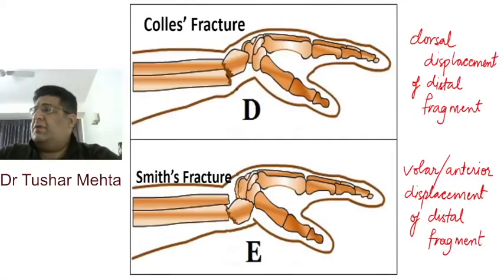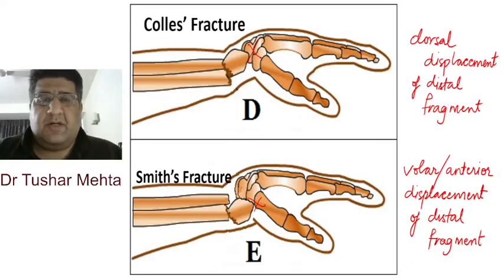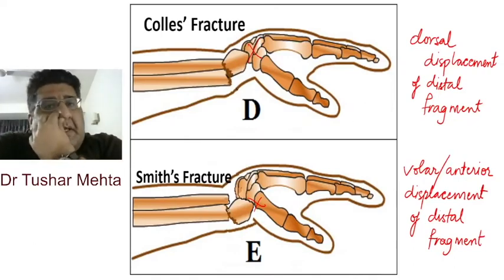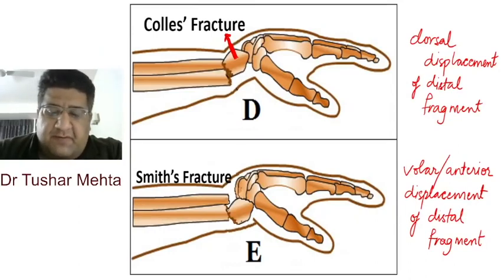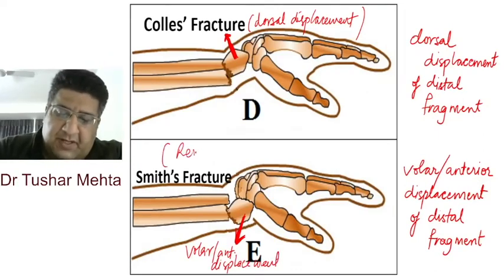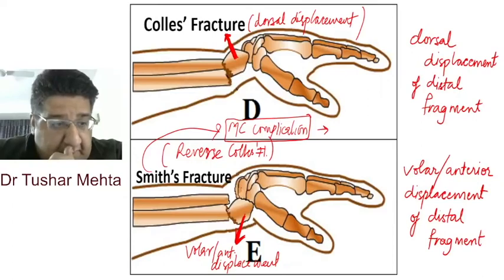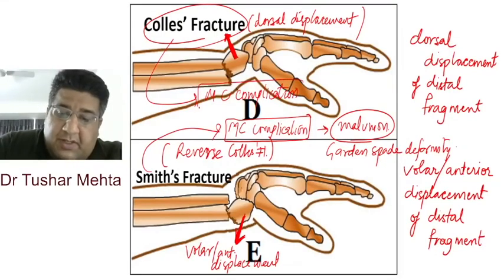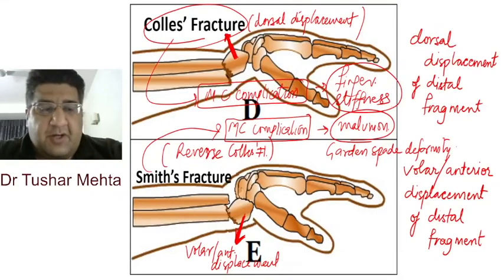EPONYMOUS FRACTURES | PART 6 | NEET PG, INI-CET, FMGE by Dr. Tushar Mehta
In today's video of Ortho Buddy by Dr. Tushar Mehta, watch him discuss EPONYMOUS FRACTURES - PART VI.